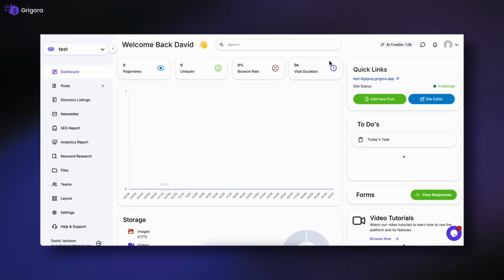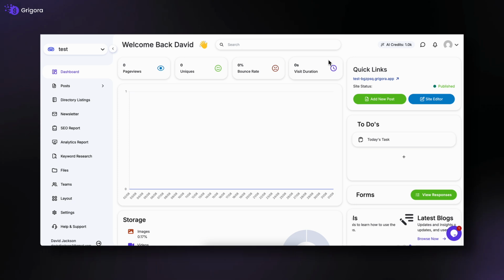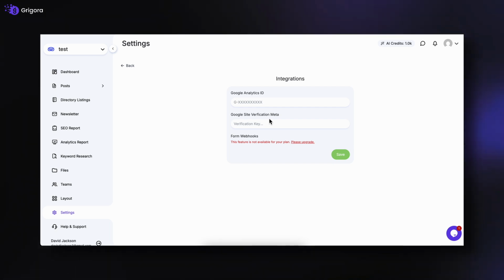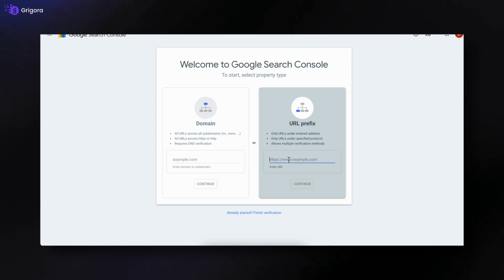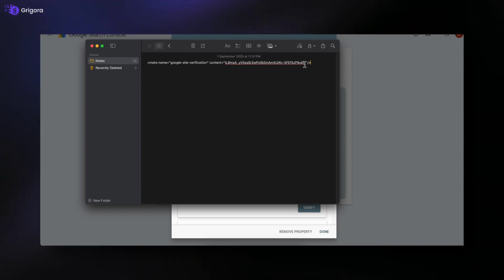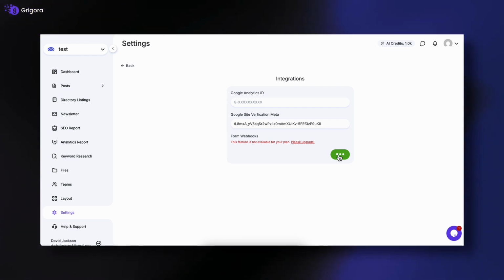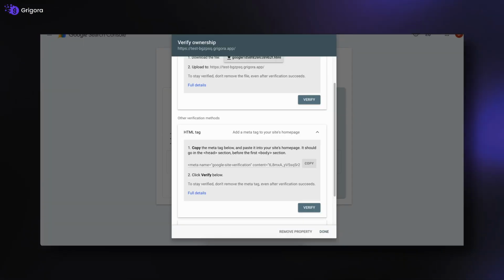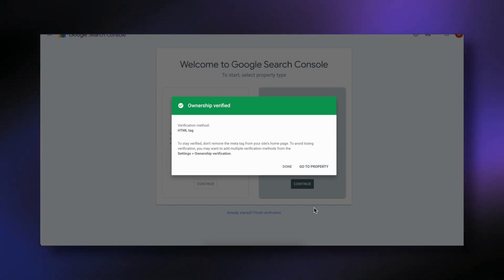How to Add Google Site Verification in Grigora | Connect to Search Console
Learn how to verify your Grigora website in Google Search Console by adding the Google site verification meta tag. This step-by-step guide covers:

Finding your Google Search Console verification code

Adding the meta tag to your site’s head section in Grigora

Confirming successful verification in GSC

Once verified, you can track your site’s search performance, keywords, and indexing status directly in Google Search Console.